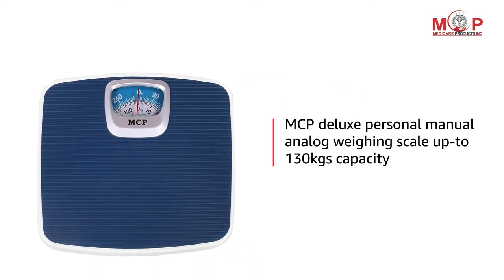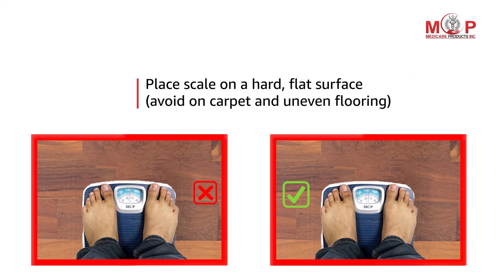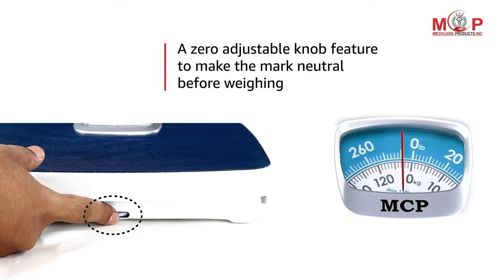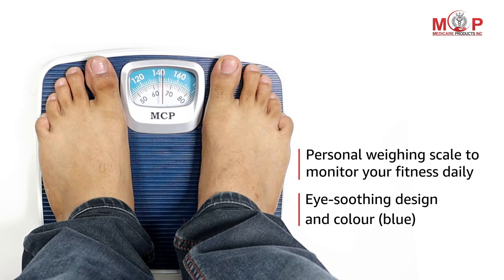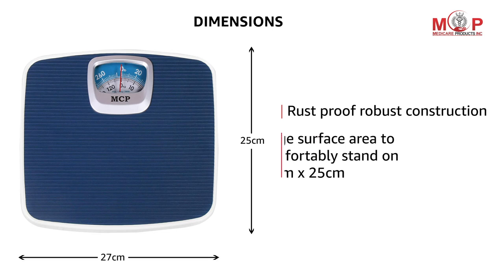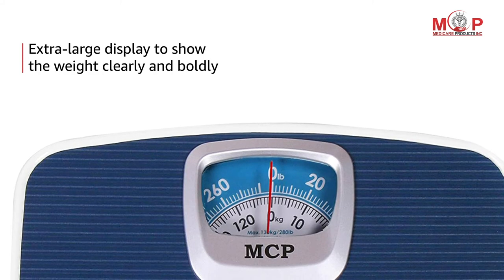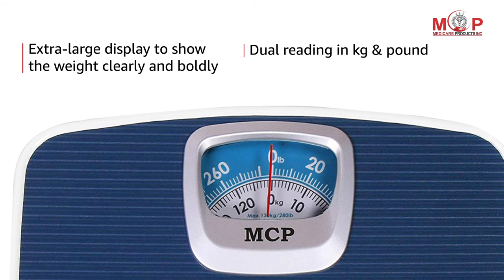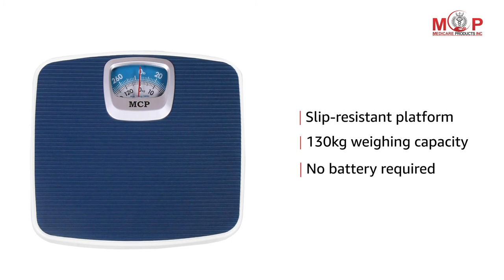MCP Deluxe Manual Analogue Weighing Scale upto 130 kgs BR2020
MCP Analog Weighing Scale helps you to track your weight while sitting at home. This product enables you to check your weight easily as well as accurately.

The blue colour is gentle on the eyes, and will be unobtrusive in your bathroom if placed there. The rust proof platform is a great advantage this weighing scale has over others in this regard. You can comfortably use it in the bathroom without fearing for your product. The extra-large display serves to show you the weight clearly and boldly, so you will never have to spend more than a moment peering into the scale in the morning. The maximum load this scale can carry is 130 kilograms, and the scale is neatly marked into demarcations of 1 kilogram each. The non-slip platform is another feature that encourages placing of this scale in the bathroom. Buy the MCP Mechanical Weighing Scale (Blue) online today!

Buy Online